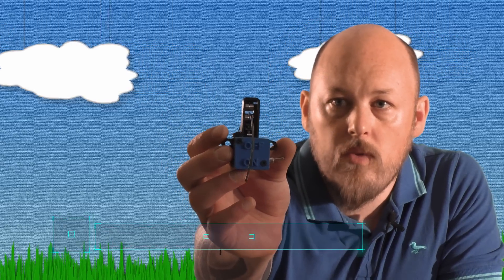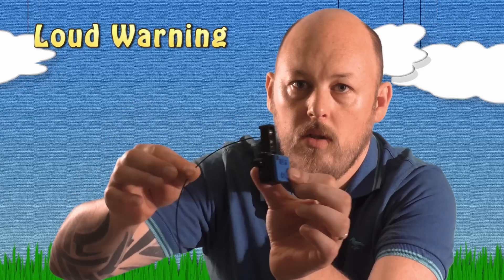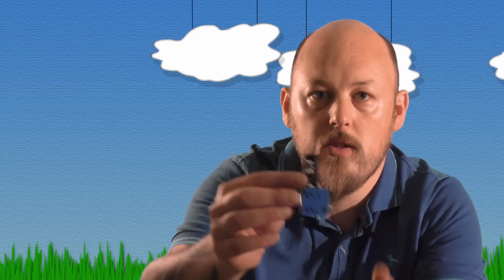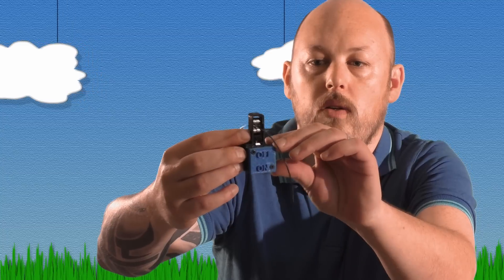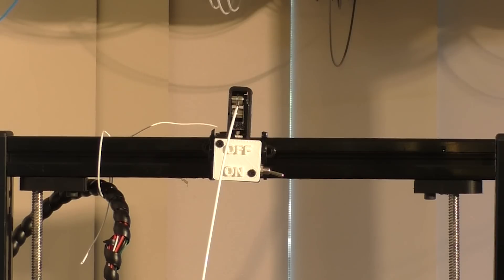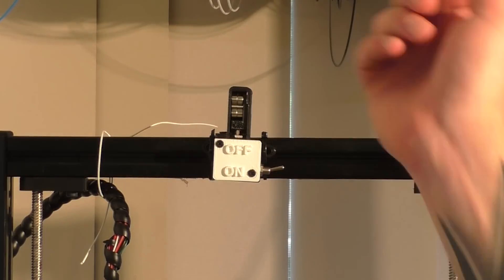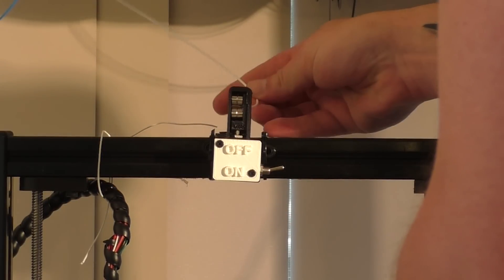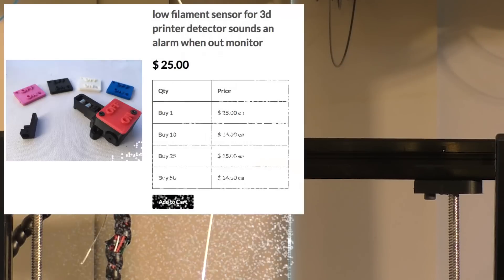Low Filament Warning Sensor Review!!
▼▼ Postage Details ▼▼
AUSTRALIA